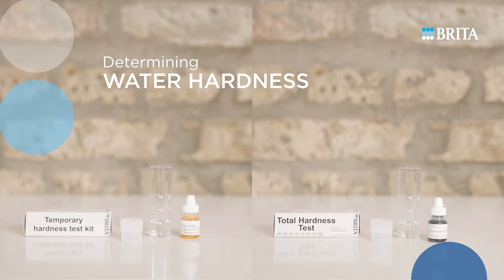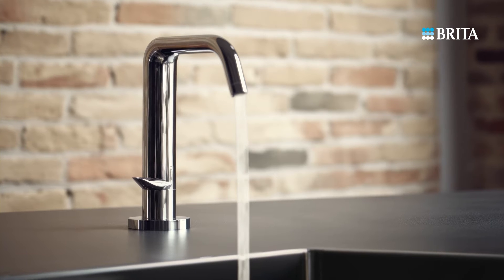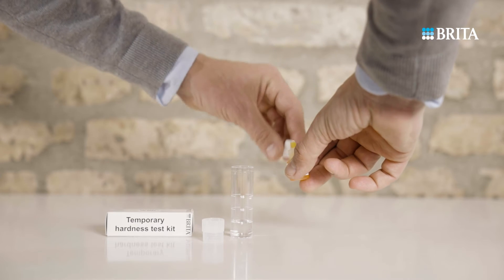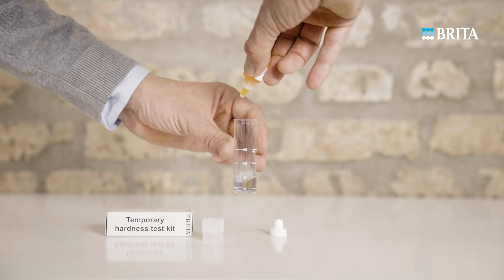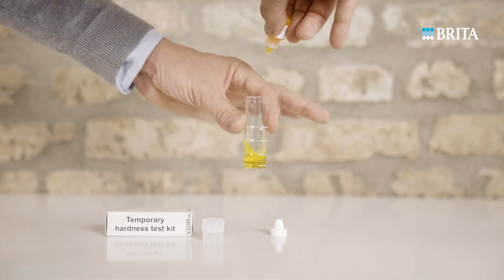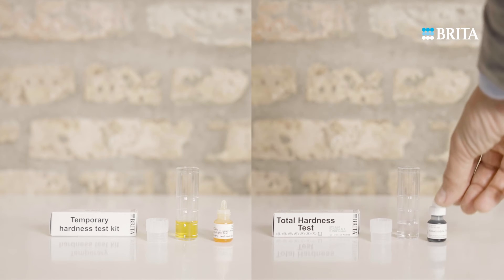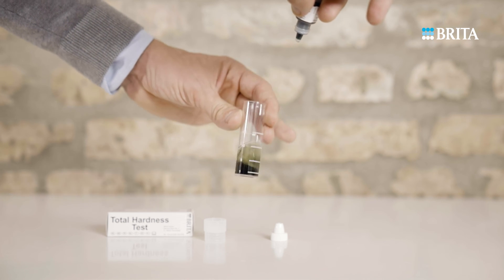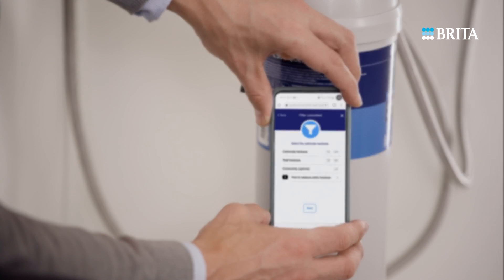BRITA determining water hardness (total and carbon hardness test)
Instructions for the determination of the water hardness with the BRITA Testkit.